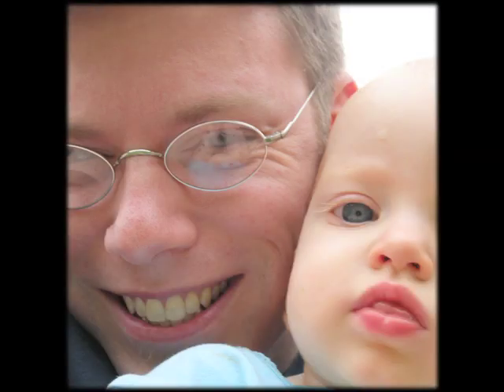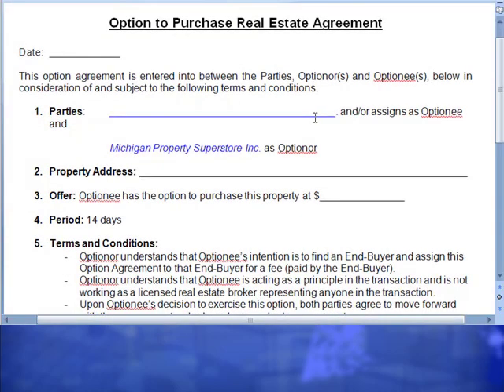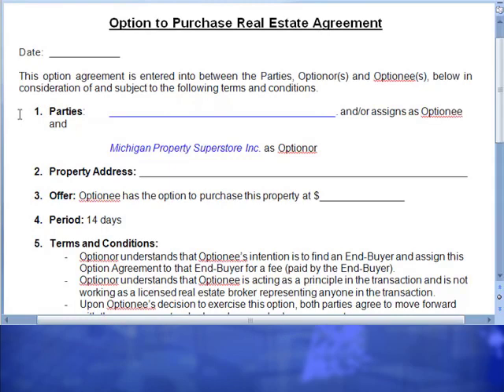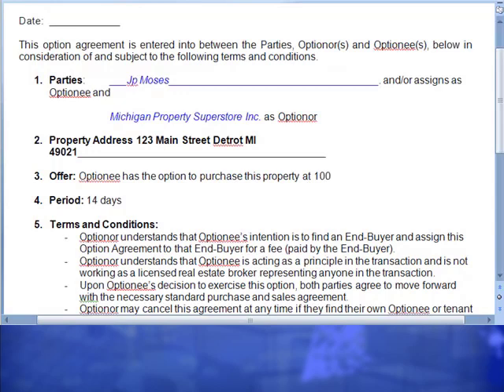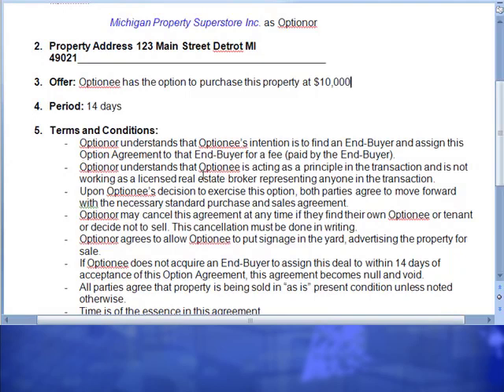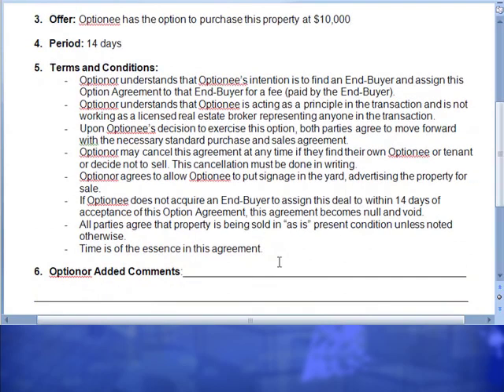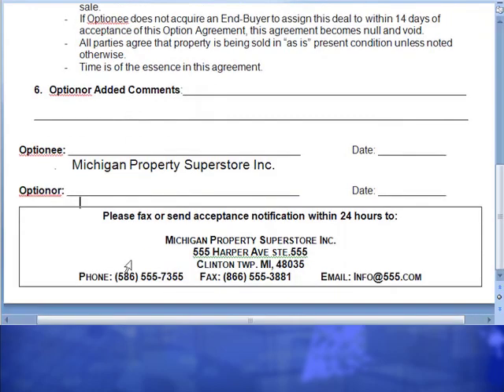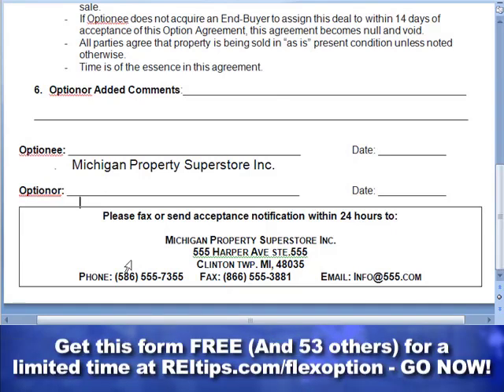Real Estate Flex Option Contract ...Undressed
- Hey, Real estate investors -- ever heard of the FLEX OPTION?  Welp, this here video walks you through WHAT it is, HOW to use it, WHEN to use it to your benefit, and maybe best of all WHERE you can get one for FREE (hint: it's part of my big ole pack of 53 real estate investing forms you can get for FREE